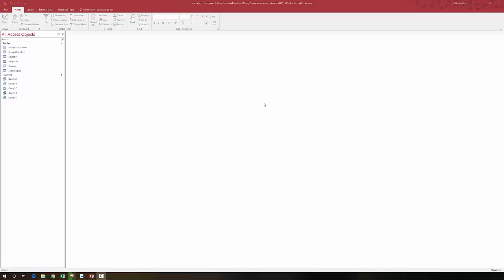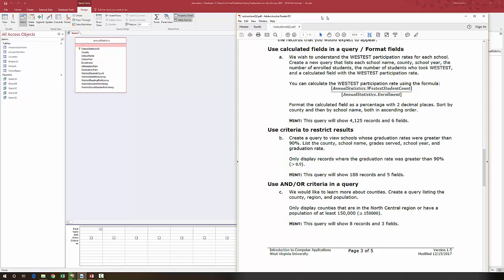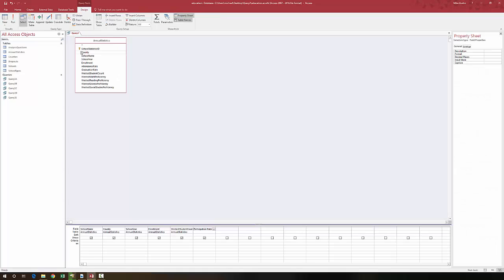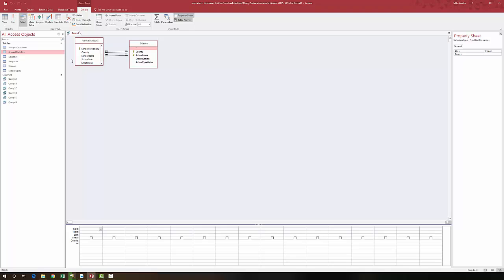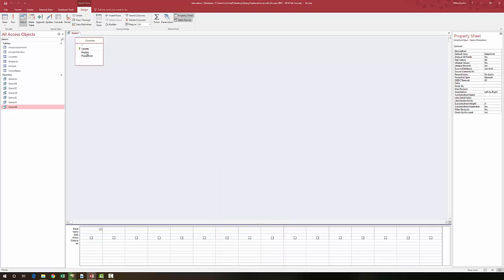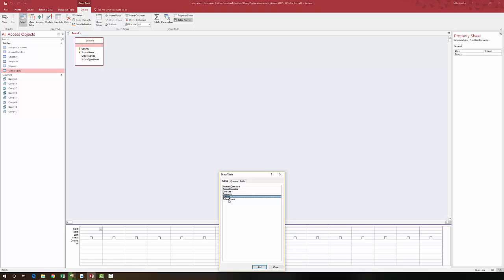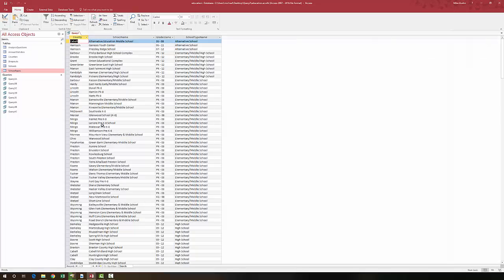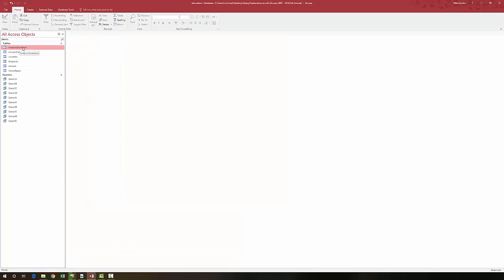Access: Queries II Participation Project - West Virginia K-12 Education Problem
Access: Queries II Participation Project for the West Virginia K-12 Education Problem